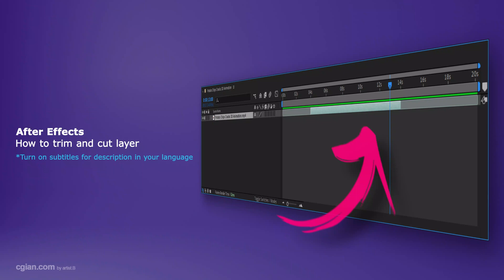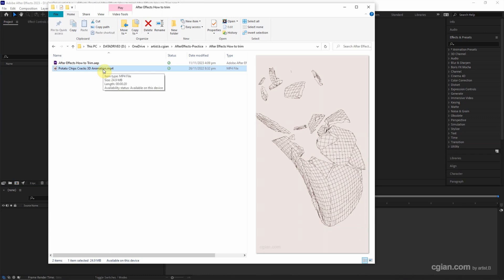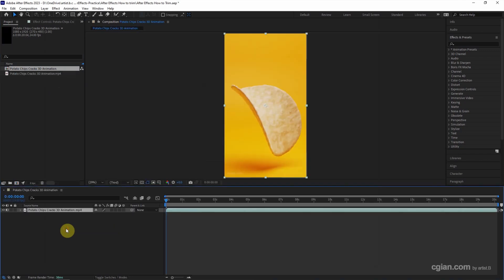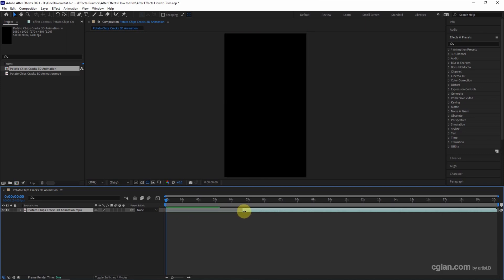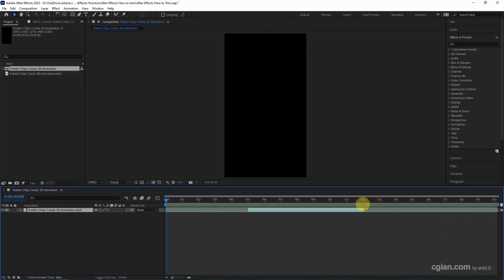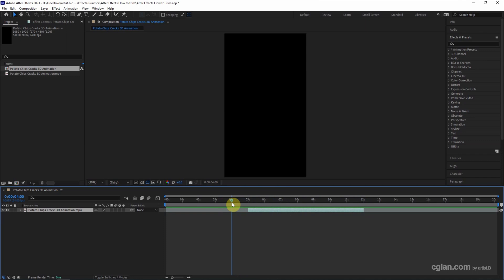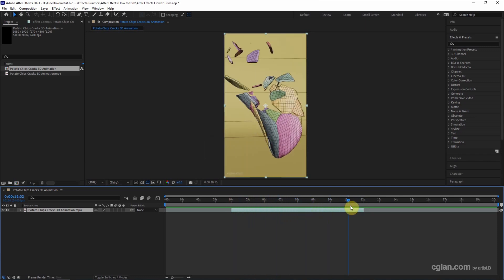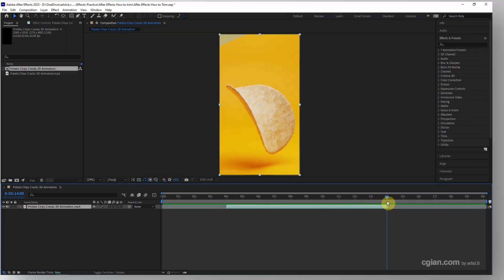After Effects how to trim layer in timeline with shortcuts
Adobe After Effects tutorial shows how to trim and cut layer with shortcut. We can trim and cut the video, clip, and composition in Timeline in After effects. This video will go through the 2 ways. Hope this helps.

Timestamp
0:00 Intro – How to trim and cut in After Effects
0:32 How to trim and cut in AE
1:01 Trim and Cut with Shortcut